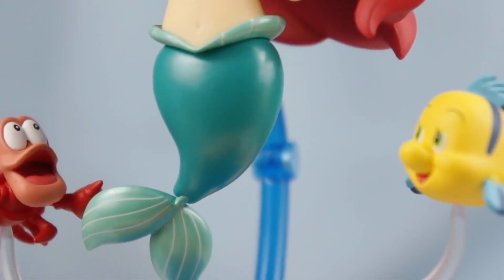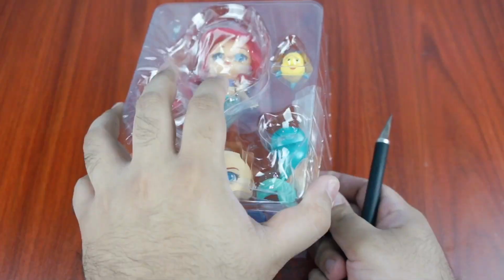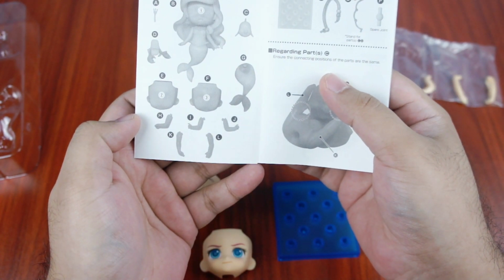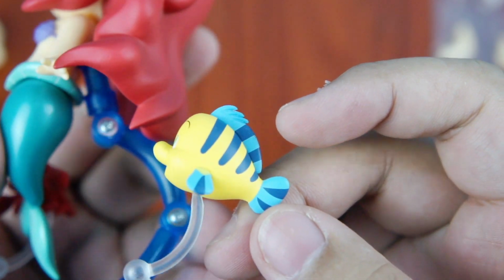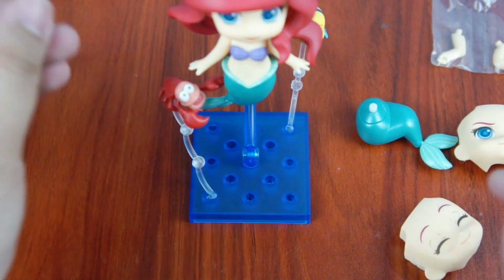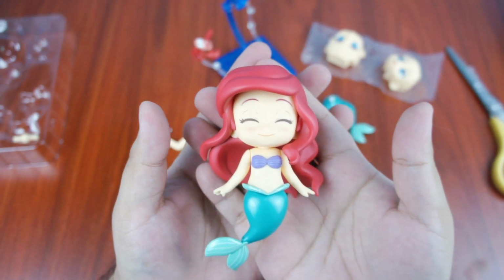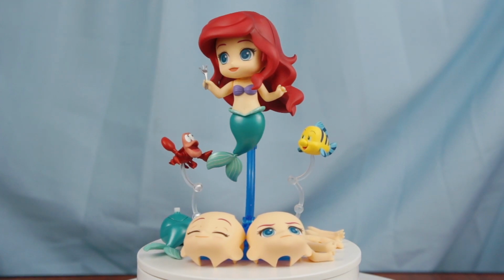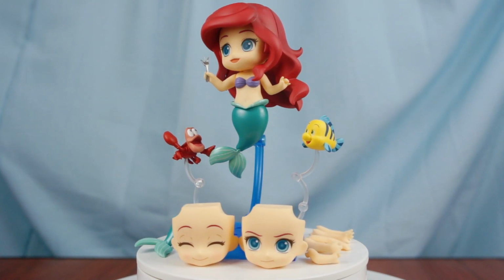MY FIRST NENDOROID 😍 Ariel from Disney's The Little Mermaid 🧜‍♀️ | Review & Unboxing 📦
Burmese Language Content on Facebook 🇲🇲

After years of considering, I finally caved in and got my first Nendoroid figure with Ariel from The Little Mermaid by the GoodSmile Company!

ABOUT ME:

I’m Chaymie, a 29-year-old toy nerd in Yangon, Myanmar with a limitless passion for toys, creativity, photography, pop culture, writing stories, and creating content.

My story started all the way back in 2013 in Singapore when I first launched an Instagram account to share photographs of my toys and then my YouTube channel in 2014.

Now my Instagram stands at 20K followers and my YouTube channel at 42K subscribers.
I hope to continue doing the passion I love - TOYS!

I collect from playline to high-end adult collector toys, dolls, and action figures from Disney, Mattel, HotToys, DC, and Marvel.